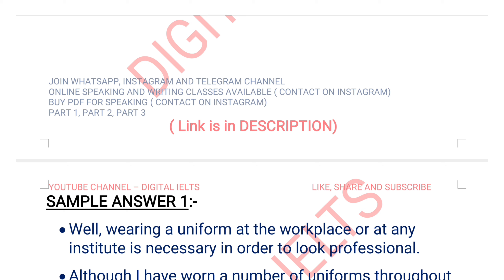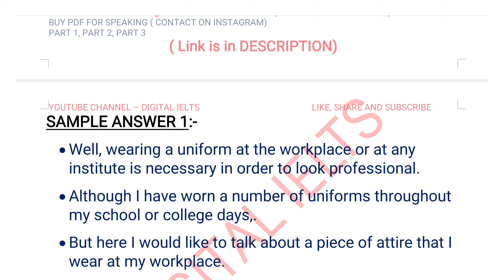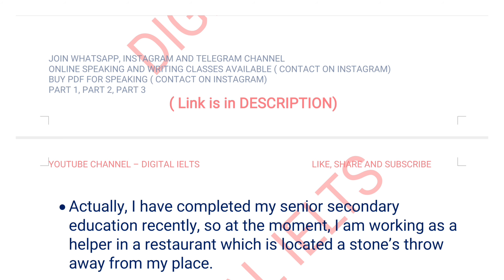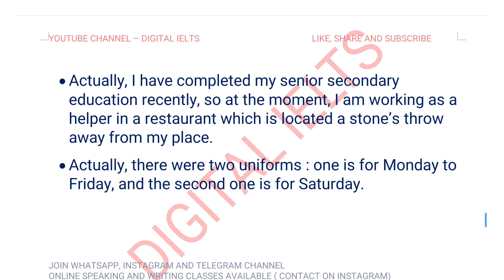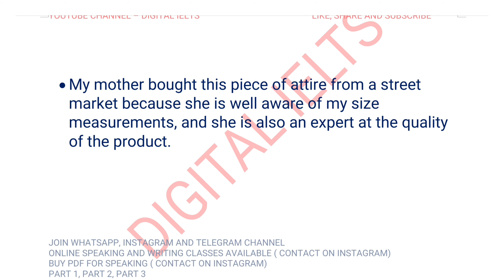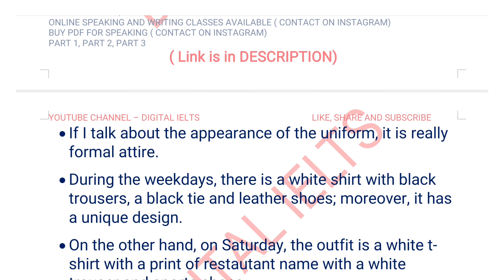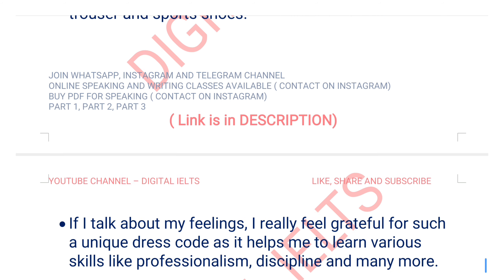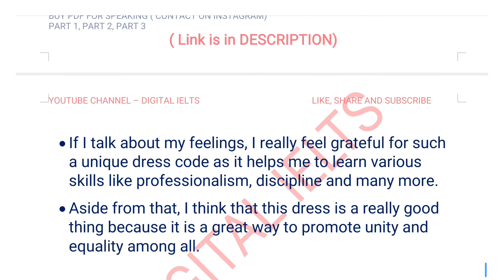Describe A Uniform You Wear At Your School Or Company | Uniform Cue Card | Jan-April 2024 | IELTS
IELTS Speaking and Writing classes available
Interested may contact on Instagram

Follow Social Handles to stay updated:-

DIGITAL IELTS

Jan To April 2024 Cue Card
Makkar ielts speaking cue card

Describe a uniform you wore at your school or company cue card